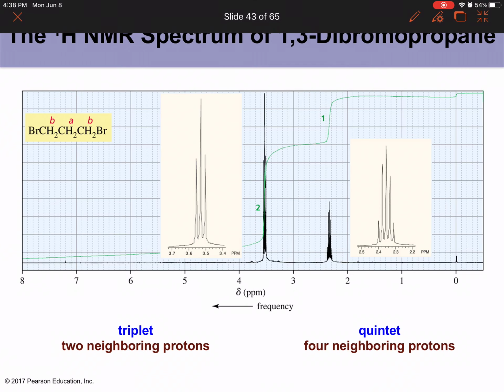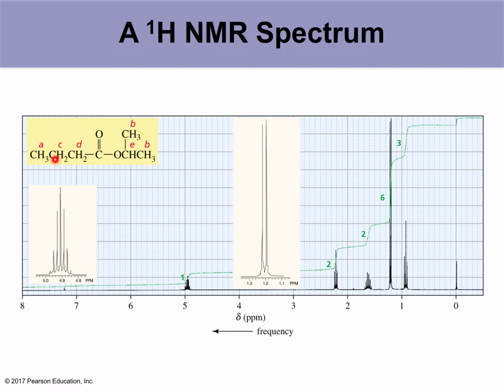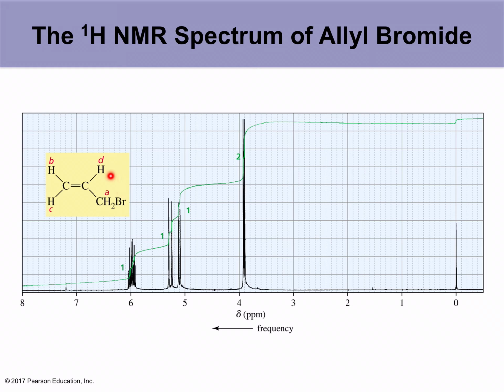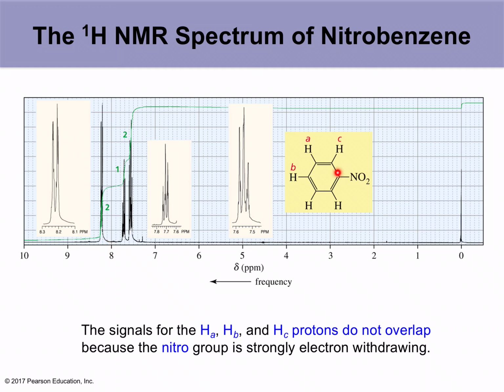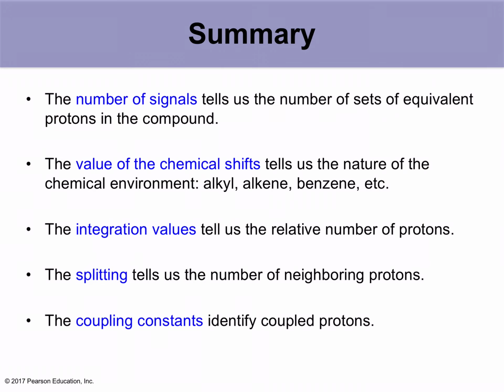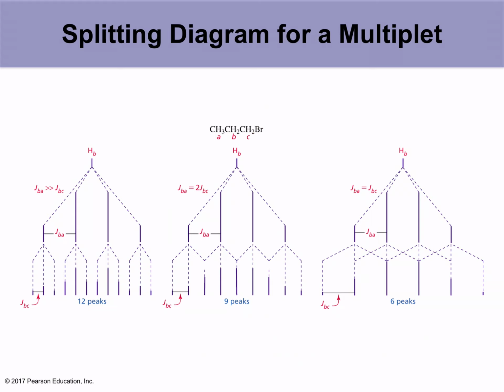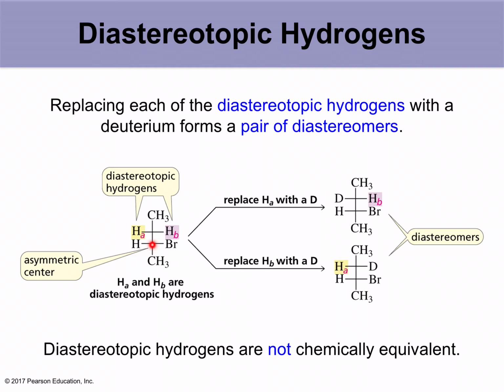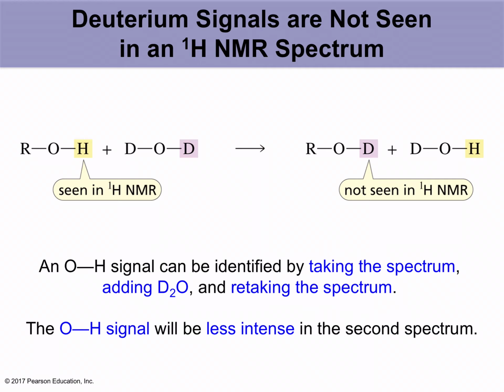Organic Chemistry II- Chapter 14- part 4- NMR spectra, enantiotopic and diasterotopic H’s